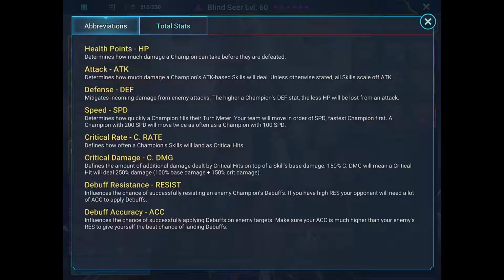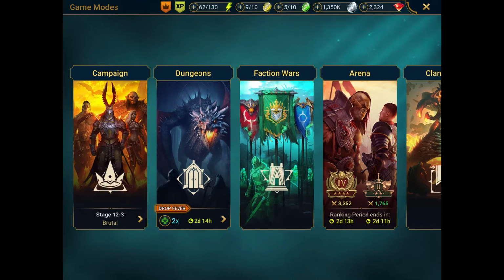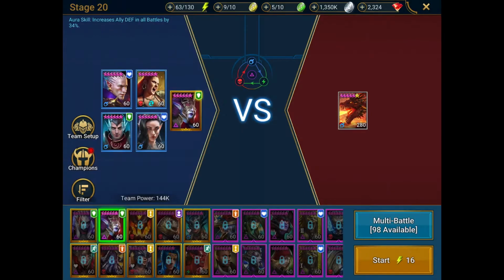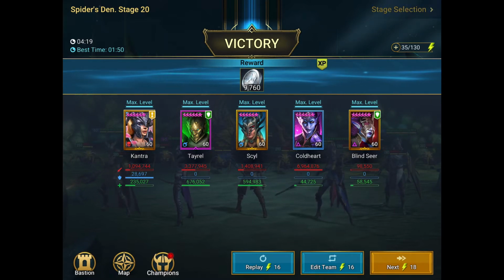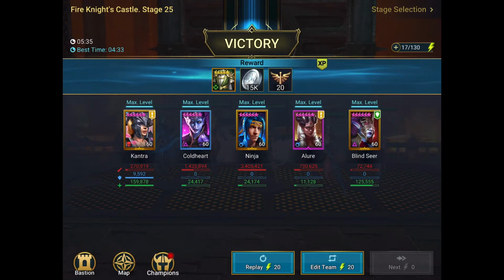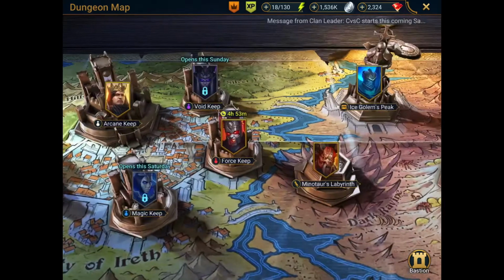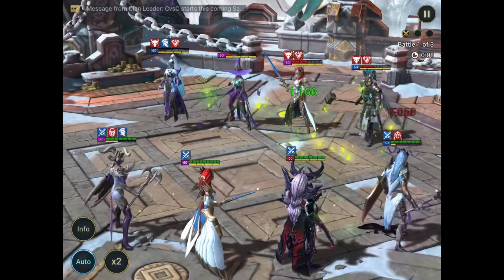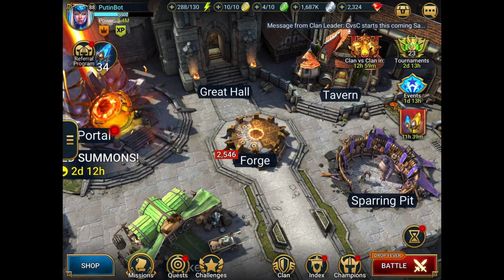Complete Guide on Blind Seer, Raid’s Most Underrated Void Legendary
There’s not much on YouTube in the way of full comprehensive guides on Blind Seer.  I’m fixing that today.  Blind Seer is top shelf for support, and I hope this guide sheds light on a criminally underrated champion.